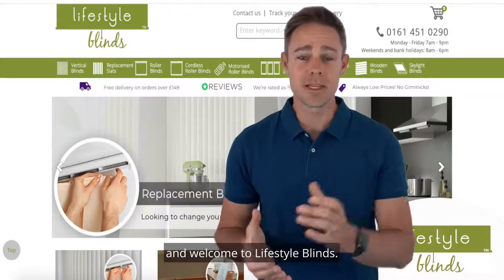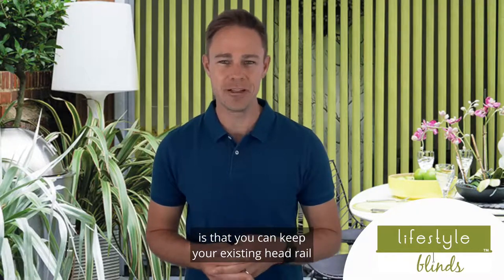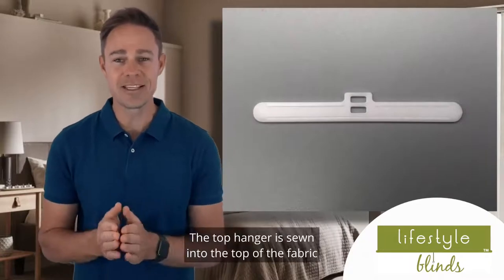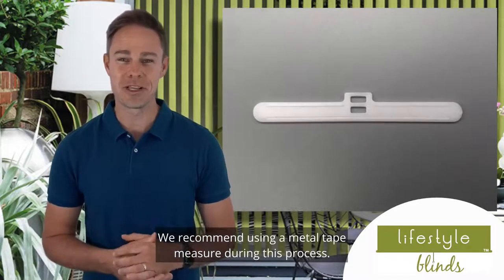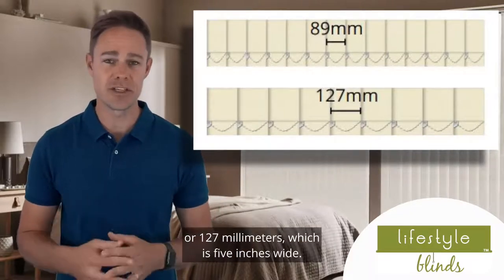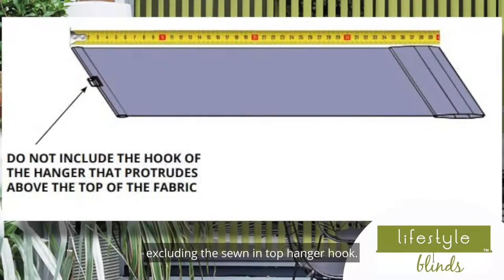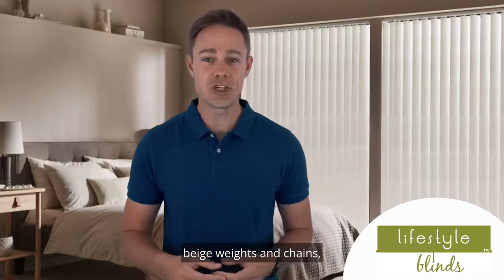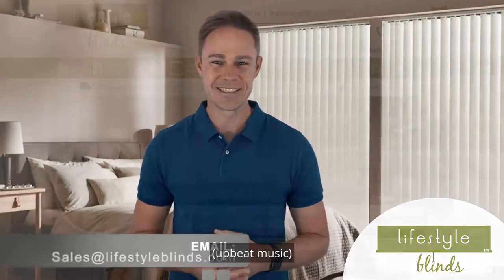How to measure for replacement blind slats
Vertical blinds are a practical and stylish window covering that have been popular for decades.  You are probably watching this video because you have an existing vertical blind that is looking a bit tired but you are loathed to get a new blind as the headrail is working fine.
Well one of the many benefits of vertical blinds is that you can keep your existing headrail and just change the louvres themselves.    Vertical blind louvres are also known in the industry as slats.
I am here to explain to you the most simple way to measure for replacement vertical blind slats for your existing vertical blind headrail
For our full range of replacement vertical blind slats please
Weekends and bank holidays: 8am - 6pm

Before you measure we advise that you check the top hangers on your existing slats. .The top hanger is sewn into the top of the fabric of the blind and is used to hook the slat onto the track.  We need to make sure that the hangers that are sewn into our slats are compatible with your track.   If your hanger looks like our hanger you are ok to proceed to measuring.
1) Take a slat down from the current blind you have and lay it on a table or on the floor, making sure the slat is completely flat.
2) Measure the width of the slat, it will be either 89mm which is 3 ½ inches wide or 127mm which is 5 inches wide.  89mm slats are the most common slat widths and all of the vertical blind fabrics on our website are available in this width.  127mm wide fabrics are less common but we still have a good range.  Use the on site filters to find the correct slat widths for your window.
3) Measure the drop of the slat from the top of the fabric to the bottom of the fabric (excluding the sewn in top hanger hook).  This is what we call “fabric size”
4) Count the number of hooks on your rail to determine how many slats you require.
5) Decide which bottom weight option you require.  Do you want white weights and chains? Beige weights and chains or do you want to go ultra sleek and opt for our sewn in weights no chains option?